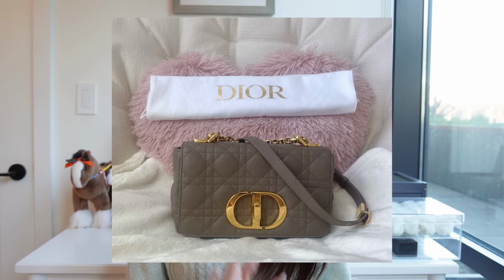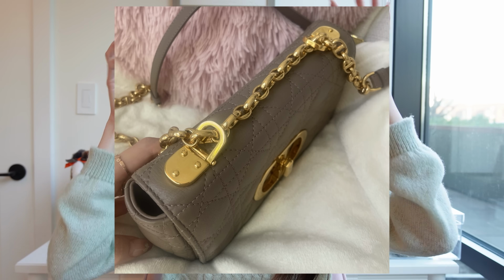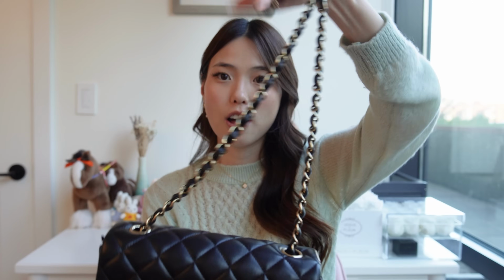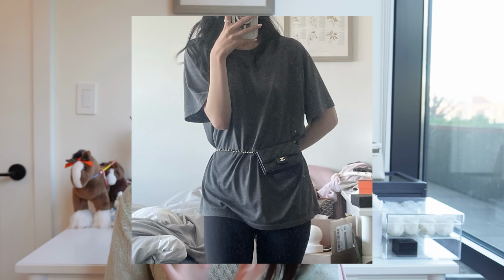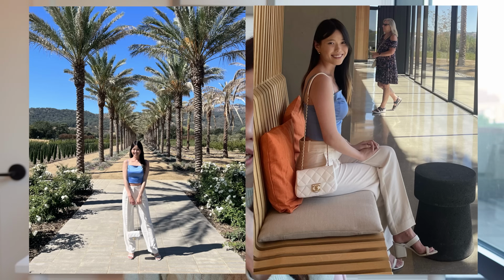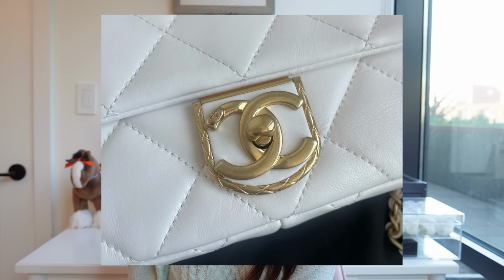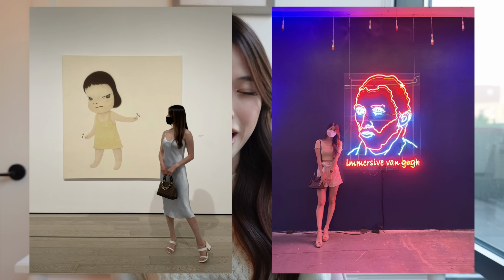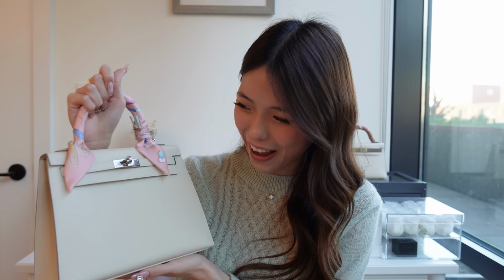BAGS I'VE SOLD & WHAT I'VE REPLACED THEM WITH | Chanel, Dior, LV; thoughts on sustainable shopping!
Hi Somidoshoppers~!

As the year comes to an end, I not only want to reflect on all the bags that have come into my life this year, but also the one's I've been able to let go! In this day and age it's easy to accumulate a lot of clutter around the house, and I believe that making an active effort to let go of items you no longer need is important! I hope that this video also helps any of you who were looking to buy any of the bags mentioned in this video!

ANA LUISA PRODUCTS:
Esther | Gold Drop Earrings
Zeta | Gold Quilted Ring
Suzanne Silver | Huggie Hoop Earrings

MY FILMING SETUP:
Camera (Sony ZV-E10)
Lens (Viltrox 13mm)
Camera stand

SECTIONS
0:00 Intro
0:33 Ana Luisa Sale!
3:31 SOLD: Dior Small Caro
8:08 BOUGHT: Chanel Mini Flap
10:37 SOLD: Chanel Clutch on Chain
13:18 BOUGHT: ?
14:02 SOLD: Chanel Seasonal Mini Flap
18:10 BOUGHT: Dior D-Joy
19:52 SOLD: Louis Vuitton Alma BB
22:42 BOUGHT: Hermes Kelly 25
24:14 Thoughts on luxury shopping!